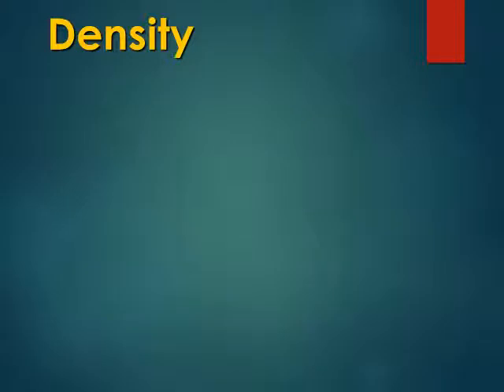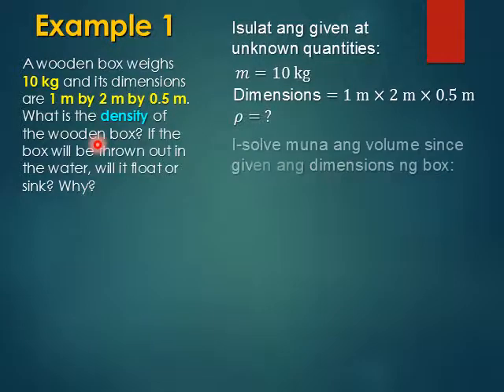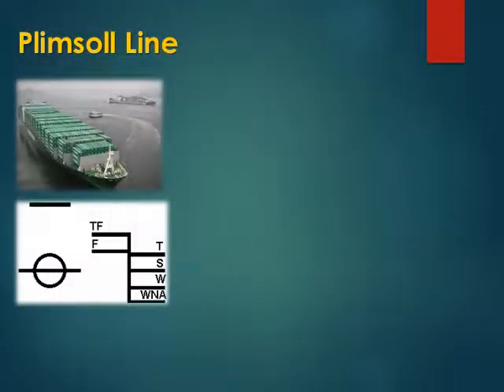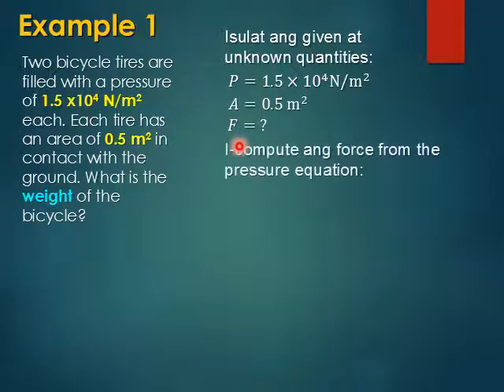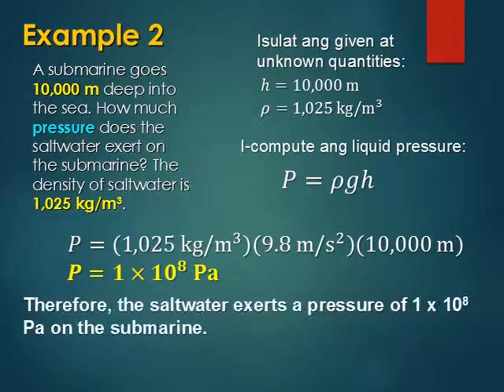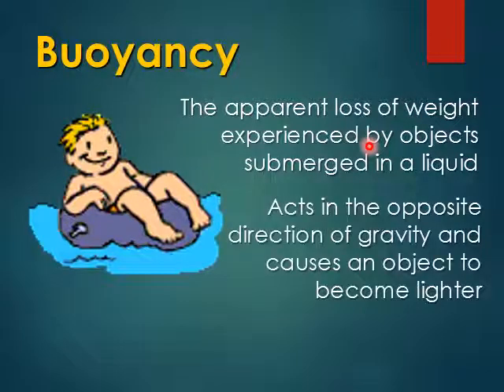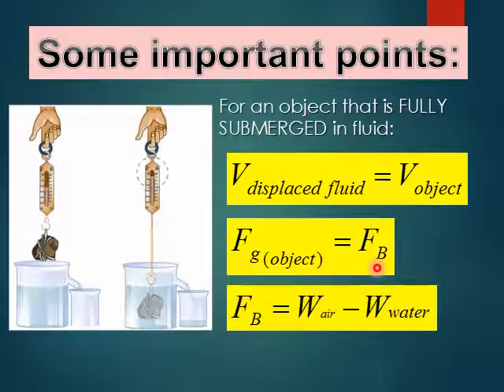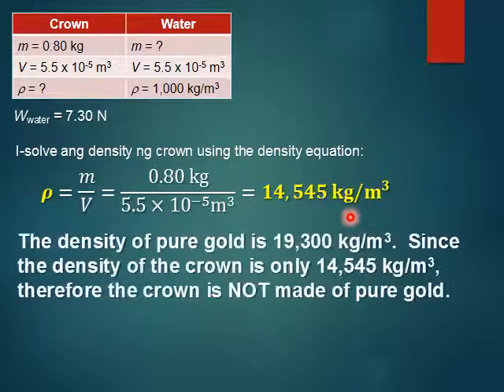GYMATHICS LEVEL 14 LECTURE NO. 4 (in Tagalog)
This video discusses the basic principles and sample problems on density, specific gravity, pressure, Pascal's Principle and Archimedes' Principle.